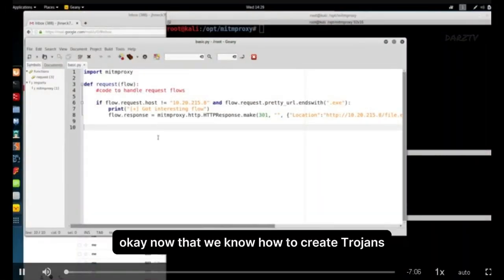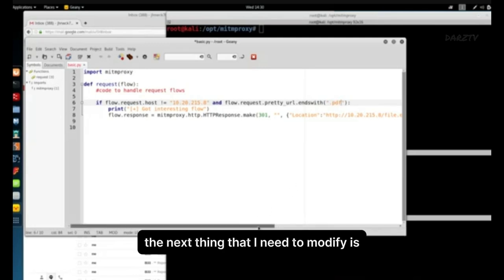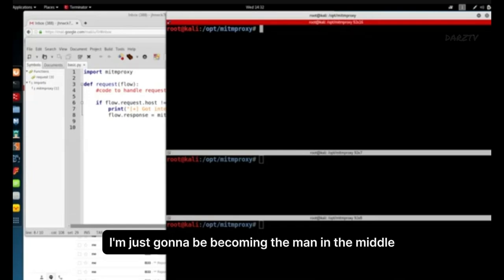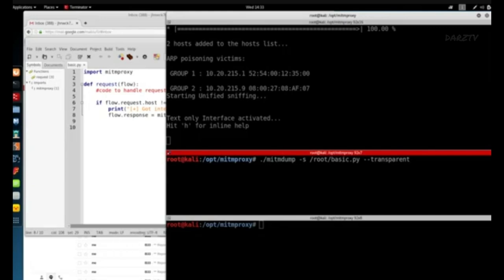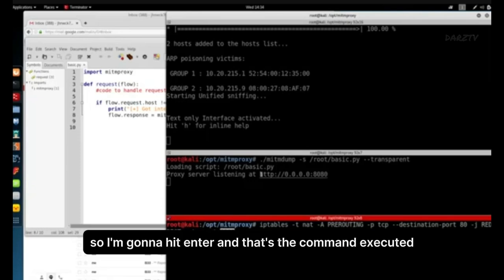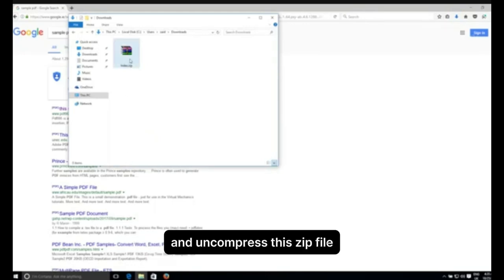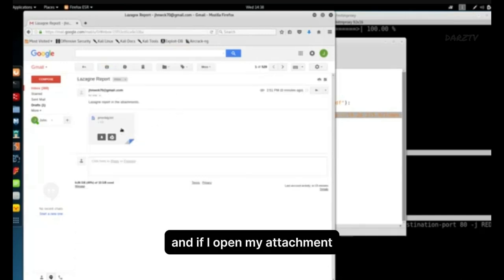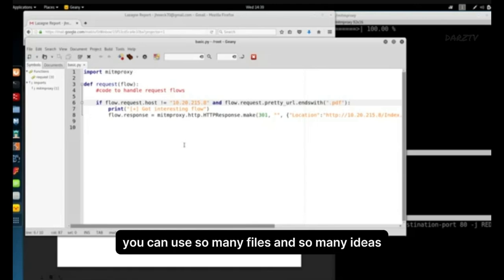Replace Downloads remotely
Testing Script On Remote Computer To Replace Downloads With a Generic Trojan